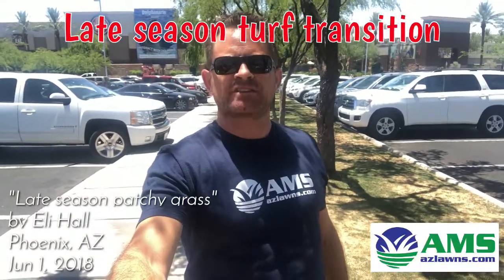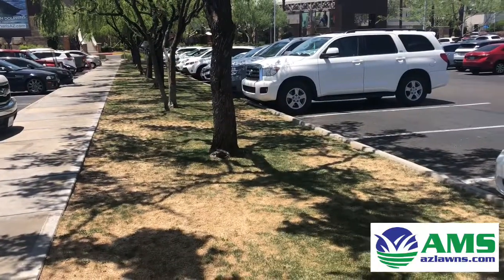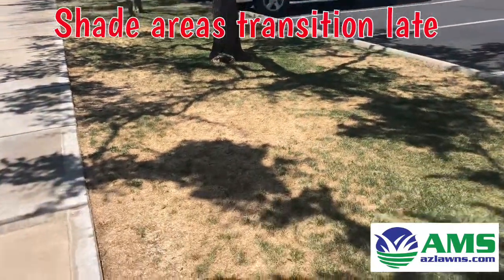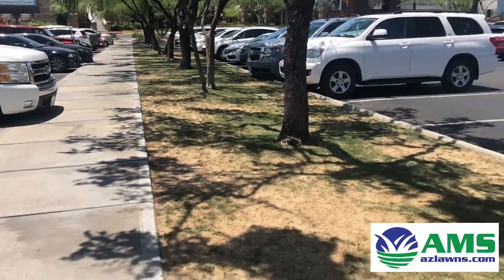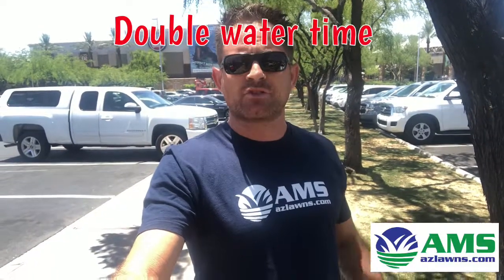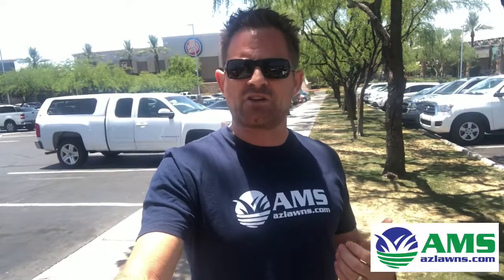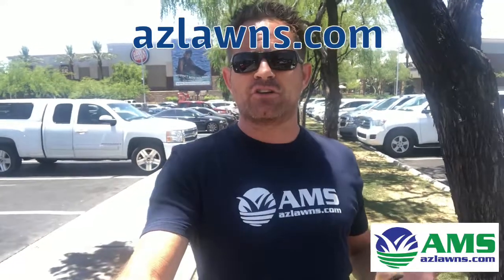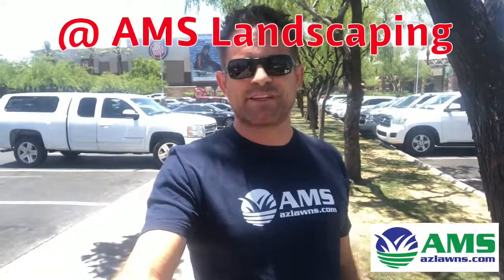Why Is My Lawn So Patchy In June?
Have you ever wondered why your lawn is so patchy in June when most Bermuda Grass has already started growing strong? In shaded areas we usually get late season transition which is when the winter rye grass that was planted last fall grows into June. Shaded areas help this grass last longer but once daytime temps hit 100 it’s tough for it to survive even in the shade. Therefore, after many other parts of the yard have completed this transition you may get late season switch in these shaded areas.

We recommend doubling the water for a week or two in order to stimulate the Bermuda Grass. However, sometimes Bermuda Grass has trouble growing in these areas, so it maybe a good time to plant new seed. Thatching also helps and is optimal when planting new seed and removing existing dead grass for the new growth to come in.

Facebook.com/AMSLandscaping

YouTube.com/AMSLandscaping